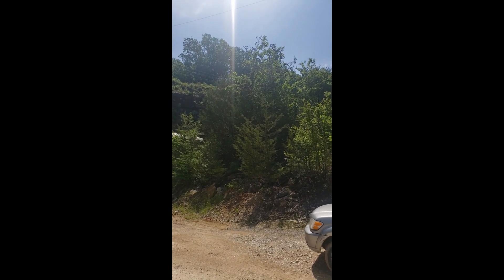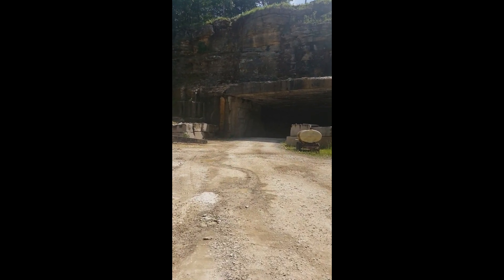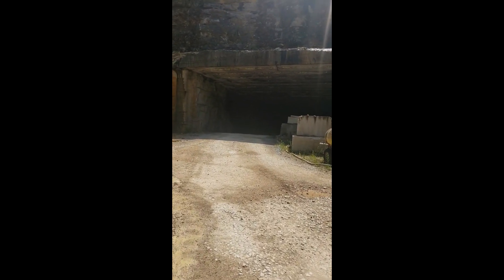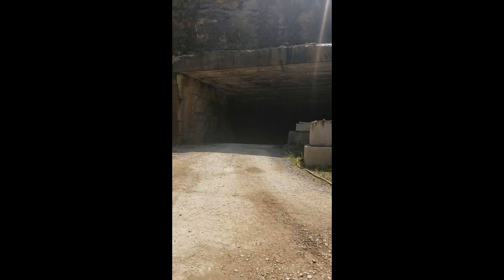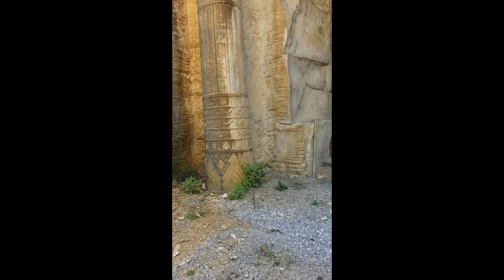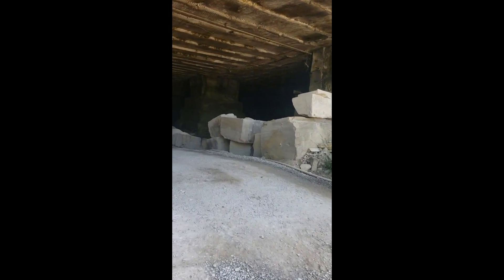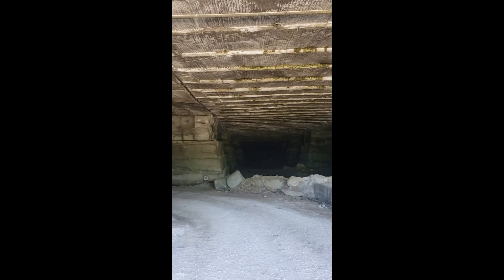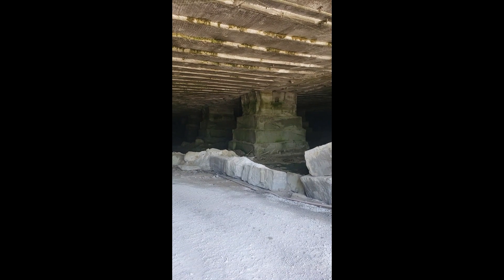Limestone Mine - GOING IN!!!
Let's head into the mine